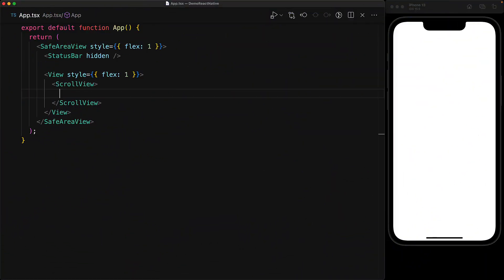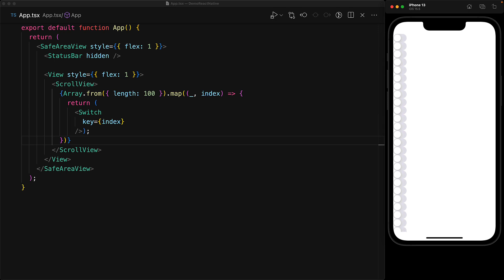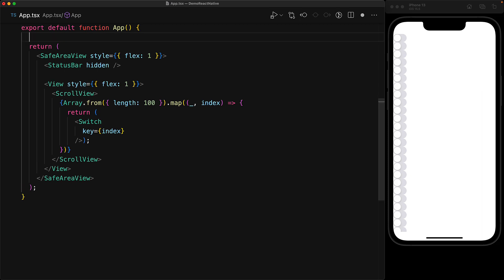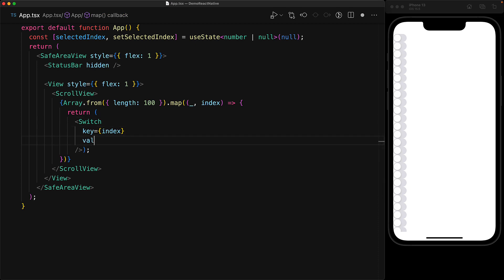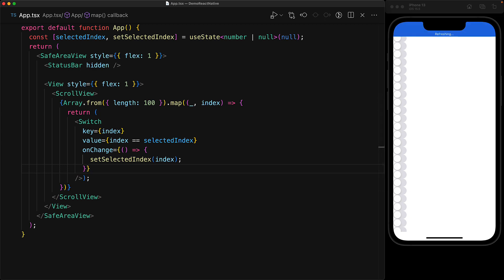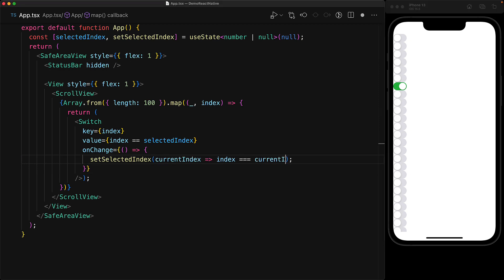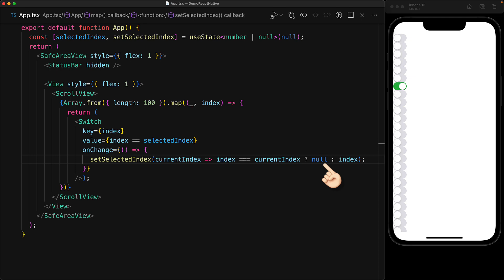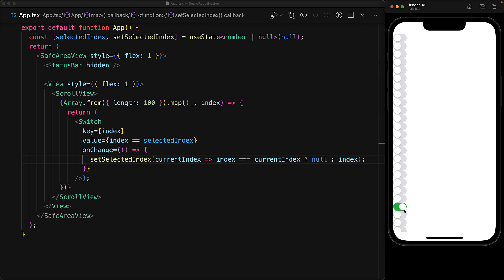Manage 100 booleans in React State //